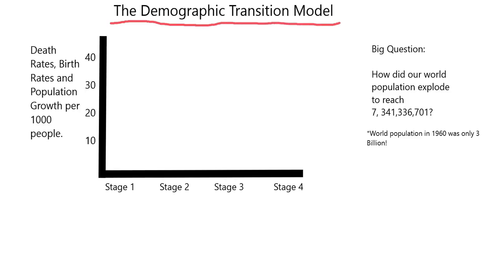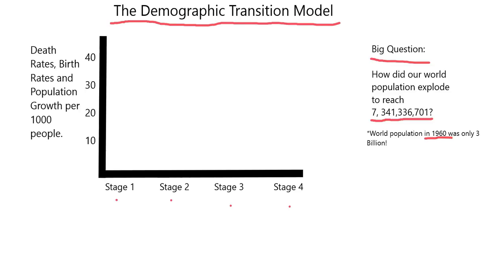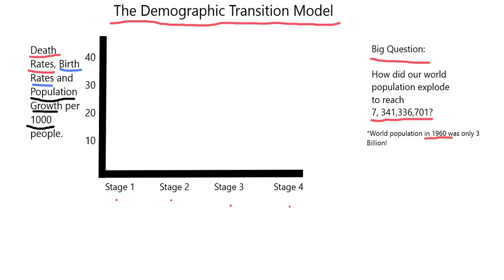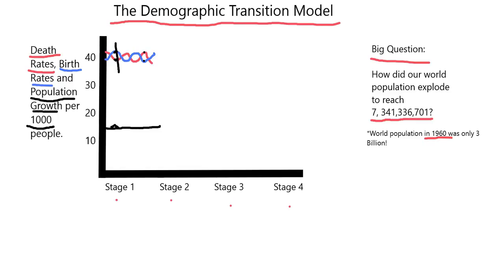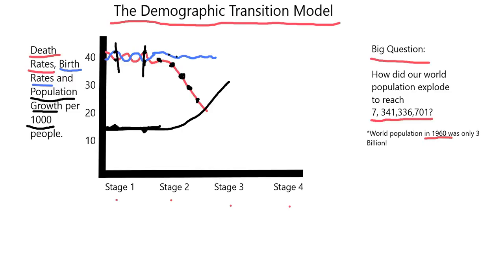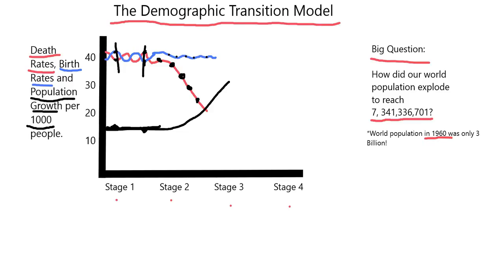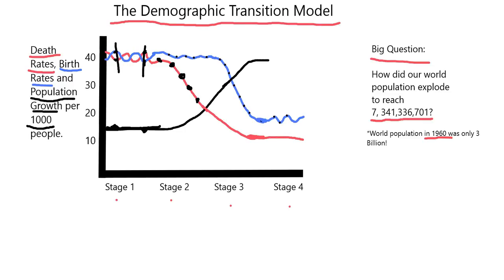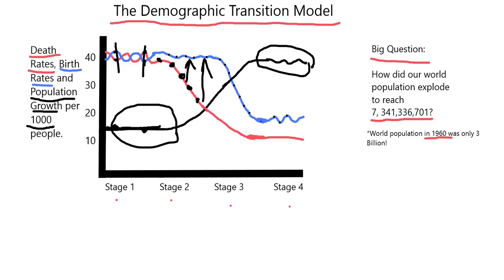The Demographic Transition Model by Mr. White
This video is being submitted to the Khan Academy Talent Search 2016.  After teaching this model for several years now, I felt it was important to share my explanation of it and release it to the world.